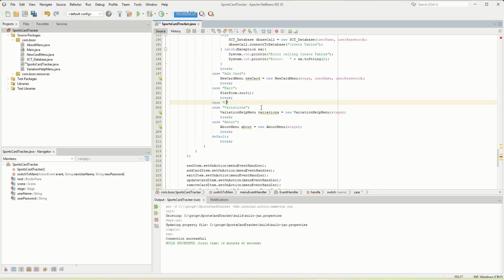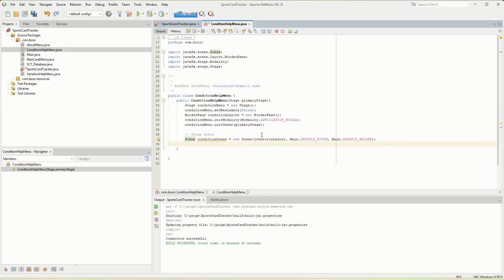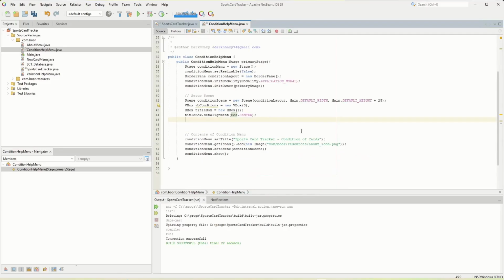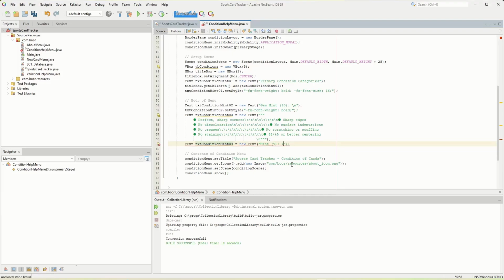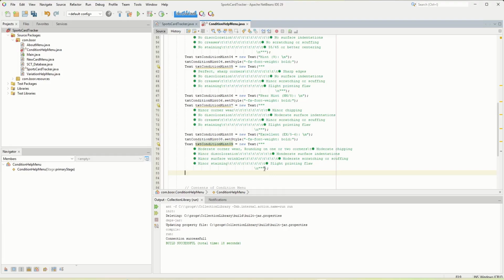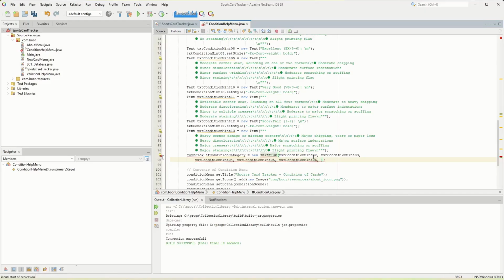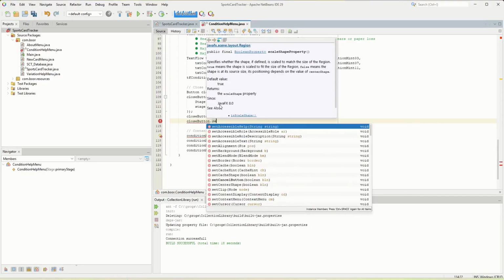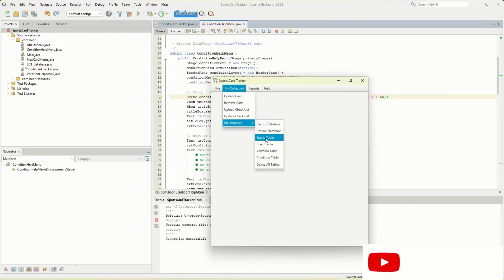Sports Card Tracker Episode 07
In this episode, we will be creating the Conditions help menu. This menu will contain a guideline of what condition your card is in. This will help you decide what condition to rate your card as when you add a card to the tracker.

We will be using JavaFX, Apache NetBeans IDE, OpenJDK 26, and MySQL for this project.

VM Options
--module-path c:/JavaFX/javafx-sdk-26/lib
--add-modules javafx.base,javafx.controls,javafx.fxml,javafx.graphics
--enable-native-access=javafx.graphics
--sun-misc-unsafe-memory-access=allow